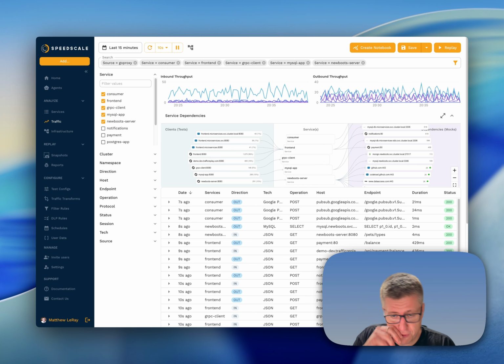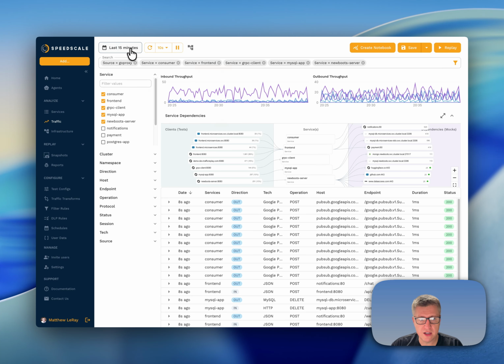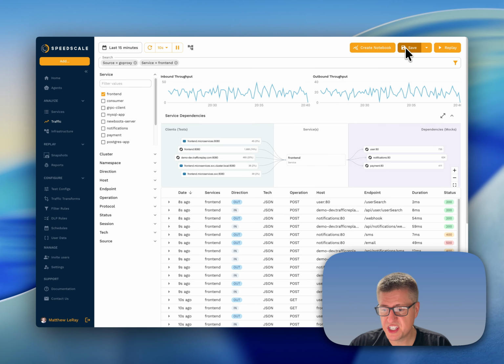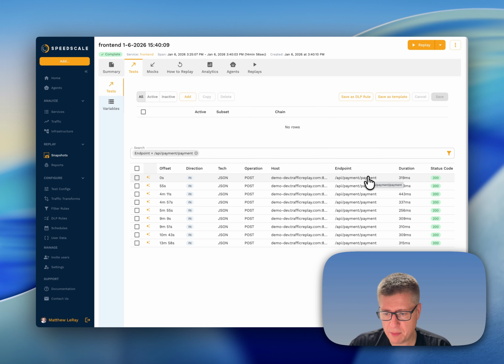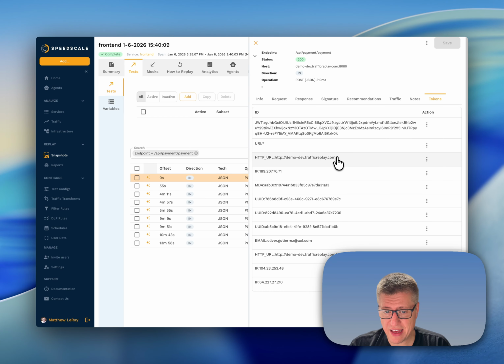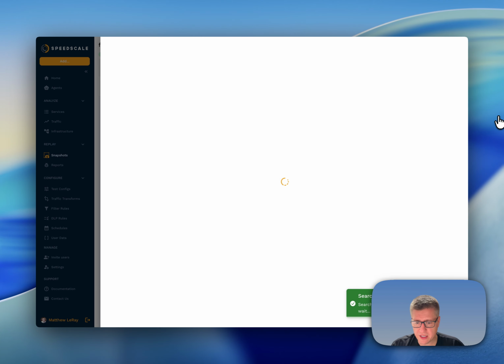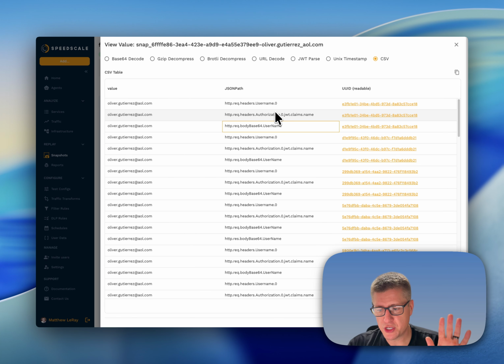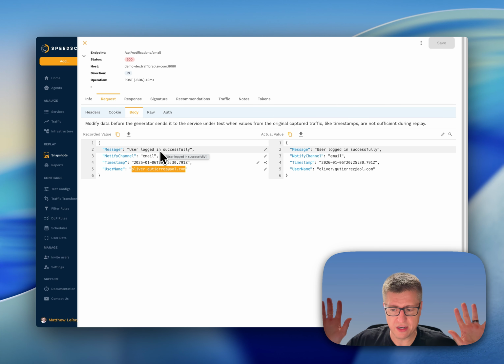3AM Pager: When You Know the Data but Can’t Search It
Ever tried searching your entire production stack for one user?

Getting paged at 3 AM is bad enough. It’s worse when you only have a single username and zero visibility into what’s actually happening across your microservices.

With Speedscale, you can perform full-text searches across every API call and database interaction in real-time. Stop guessing and start debugging with total context.